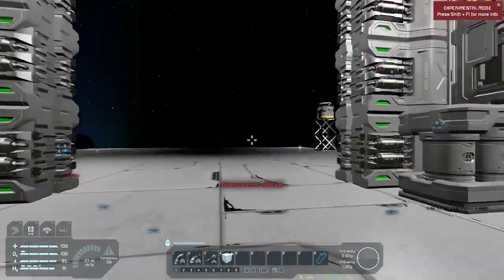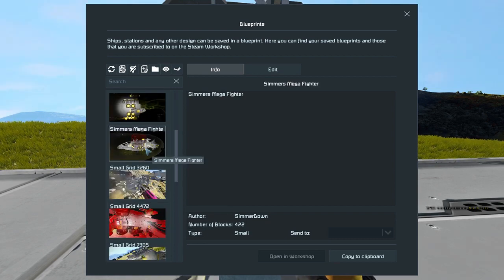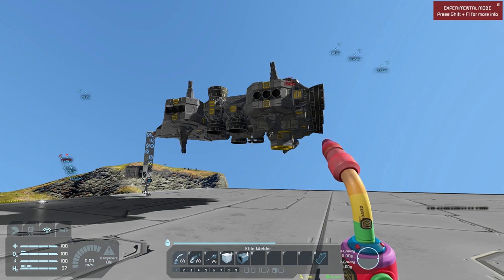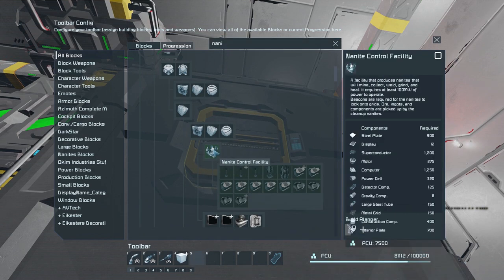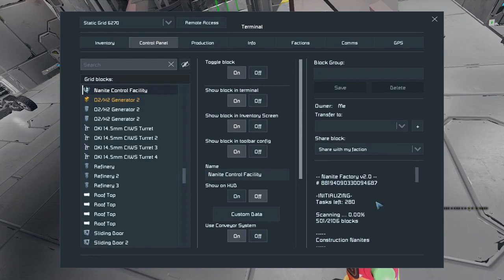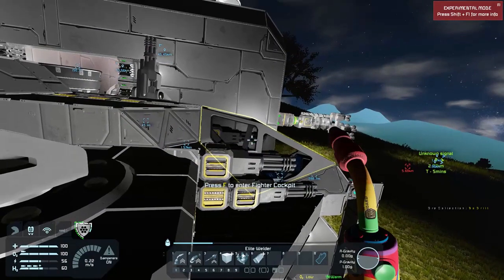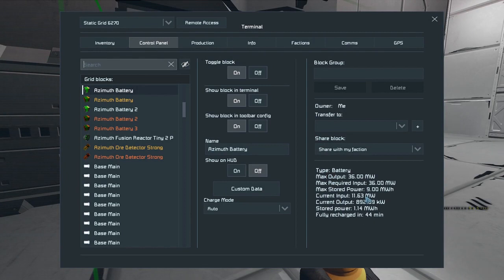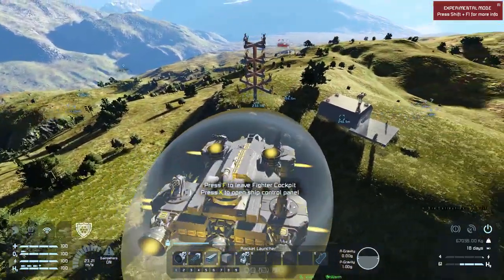Space Engineers - NANITES afterall for my FIGHTER ship! - Episode 10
This episode did not go as planned while I was recording, so I ended up making a small nanite control facility, and it worked out! It is very hard to play this game without mods and nanites, after playing close to 200 hours with them.

ONLAP - Everywhere I Go
ONLAP: